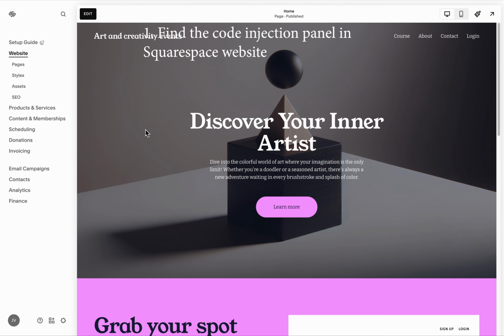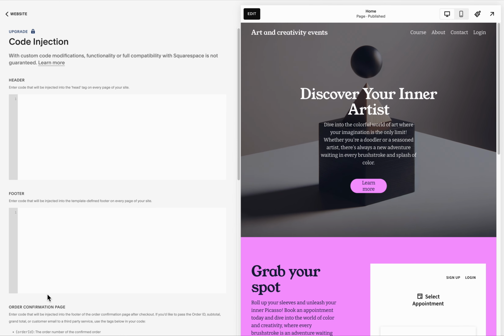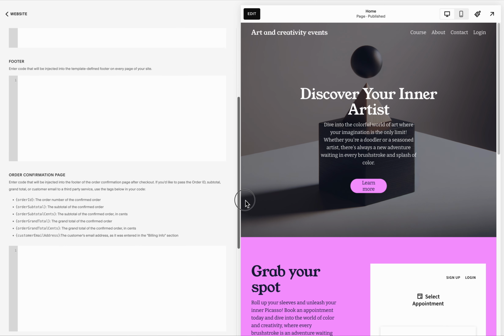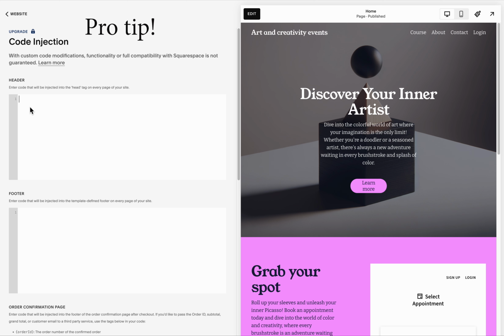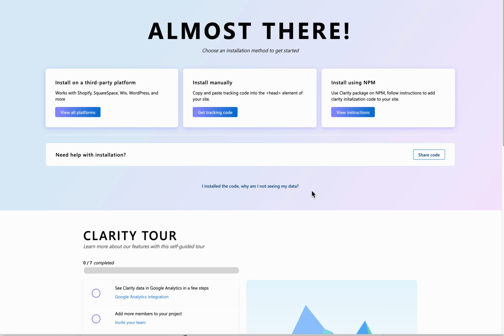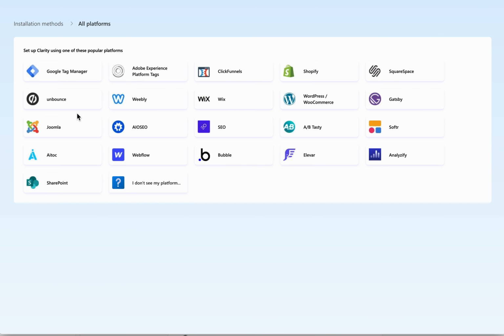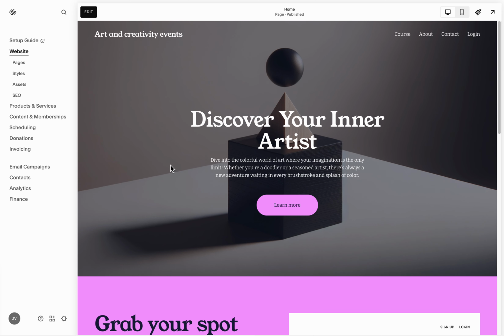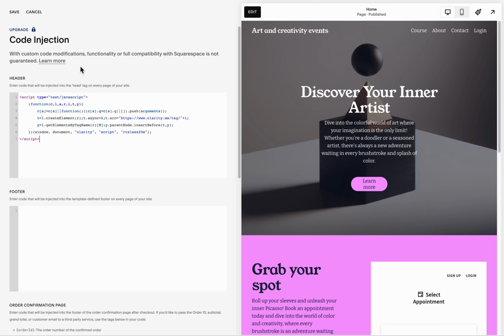How to install Clarity tracking code into a Squarespace website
Quick screencast tutorial to show how to find where to put the code in Squarespace, how to get the code from Clarity, and how to install the code into Squarespace. Bonus Pro Tip included!